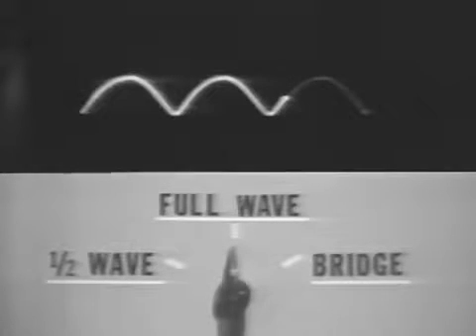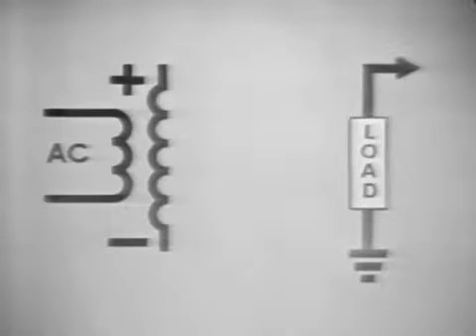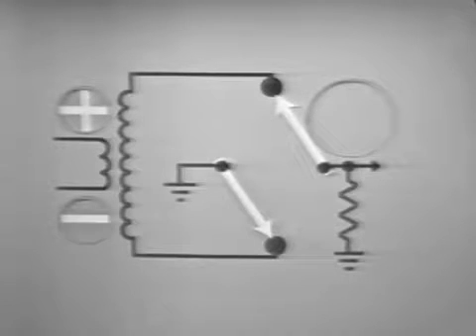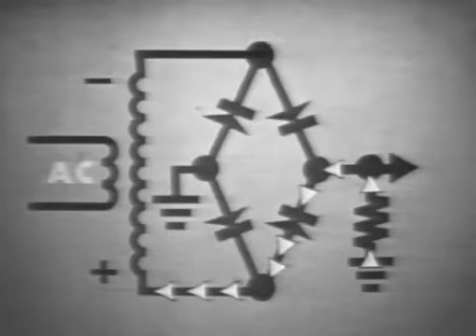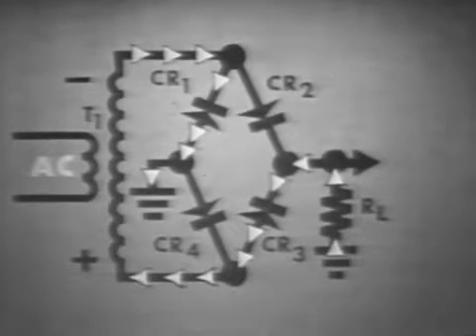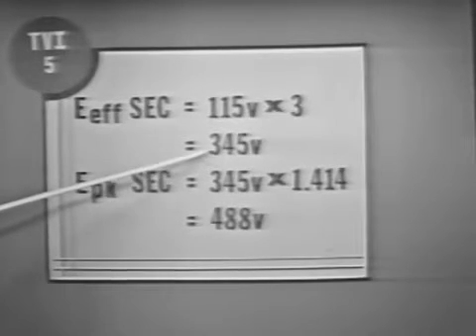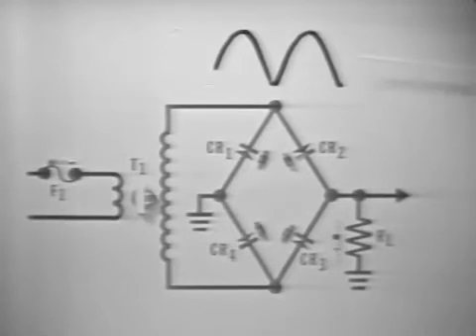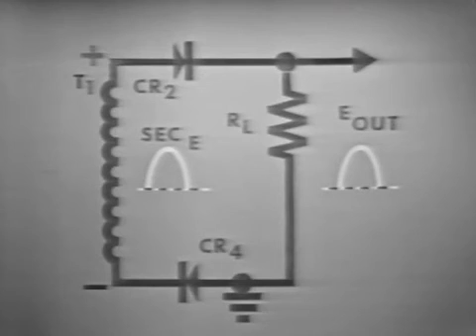432 870 50 Electronics Bridge Rectifiers 1969 US Air Force Training Film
- ALSO!! old vintage public domain footage featuring old commercials, old military footage, airforce footage, nasa and space exploration footage, Inside and viewing the inner working of factories, videos about construction, machinery, cars, trucks and MORE!!.

++cRAZZY dashcam footage -- crazy Crash footage -- insane``CCTV cam footage -- Intense police bodycam footage -- Crash footage, muggings, insane gang shootings and more.

Please view are main page here -